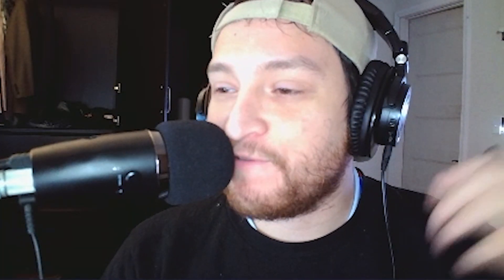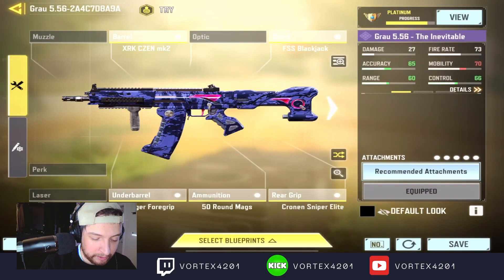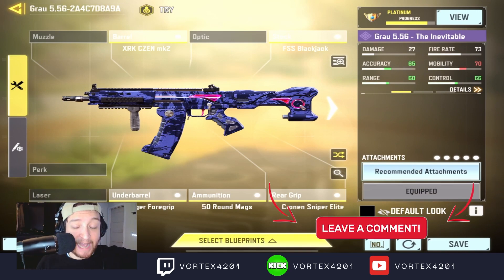GRAU 5 56 NO RECOIL BUILD